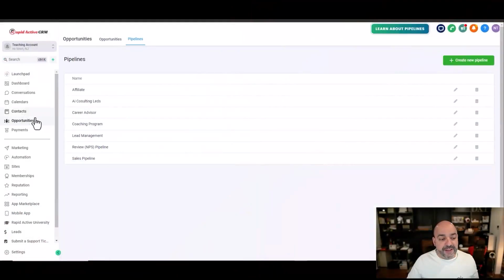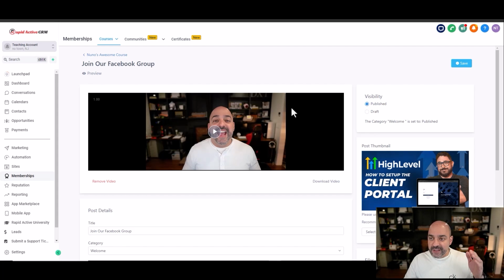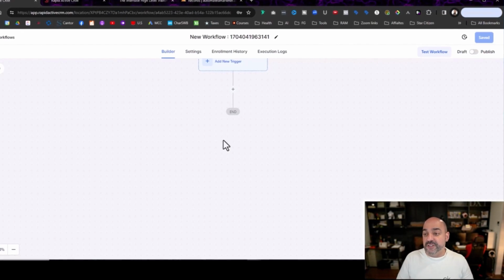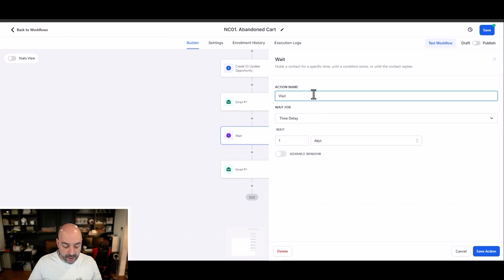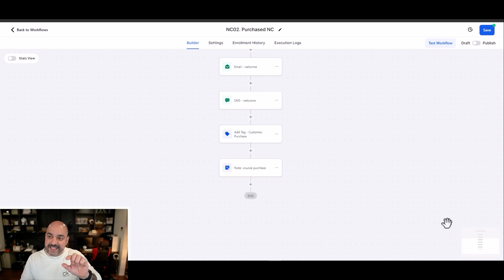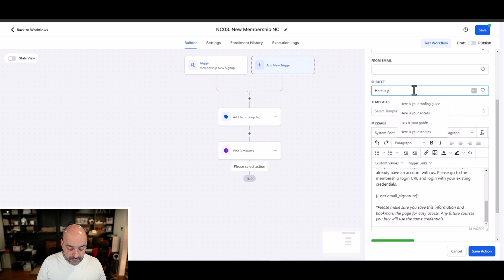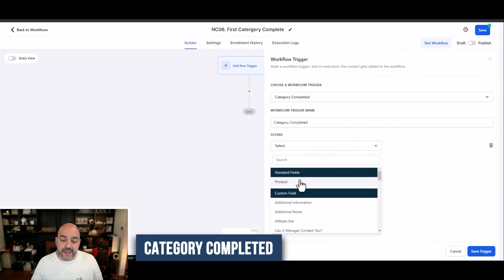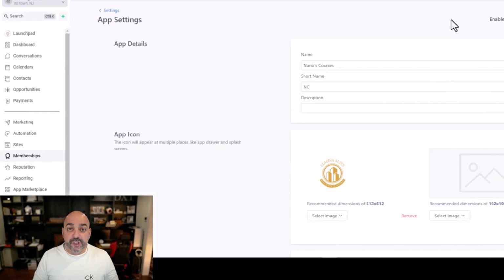GoHighLevel Course and Membership Automations 2024 [UPDATED] | Full Walkthrough & Tutorial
Timestamps:
02:26 - Discussing pipelines and automation design opportunities.
06:36 - Clarifying product creation in membership area.
09:41 - Need for Stripe integration for course selling.
13:22 - Setting up course automations process.
16:49 - First email for abandoned cart sequence sent.
28:30 - Membership area and password reset email notifications.
32:01 - Current member automation creation for login details.
36:51 - SMS notification setup for login information.
42:04 - Automating refund process and setup.